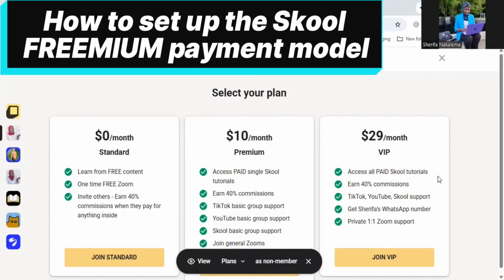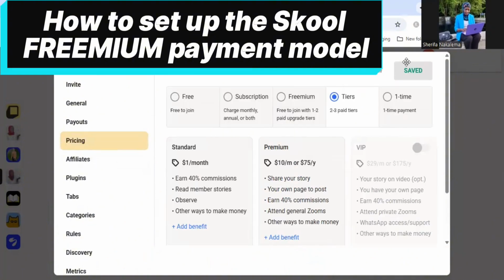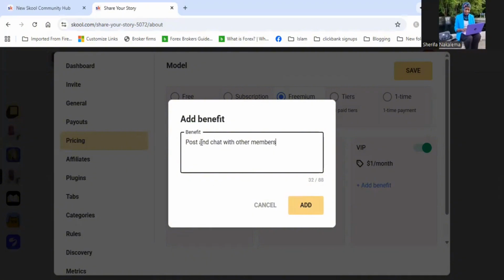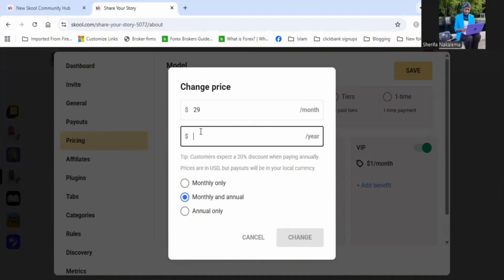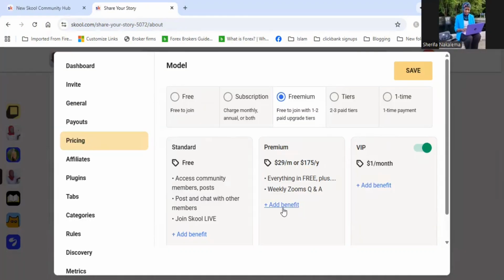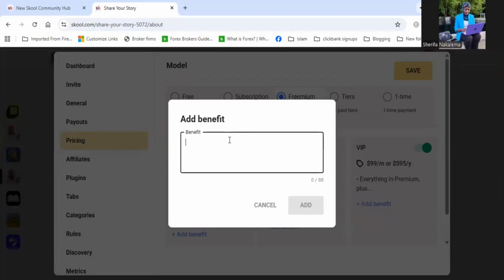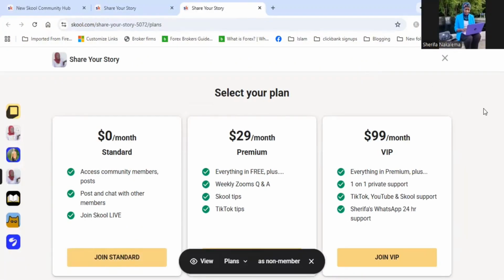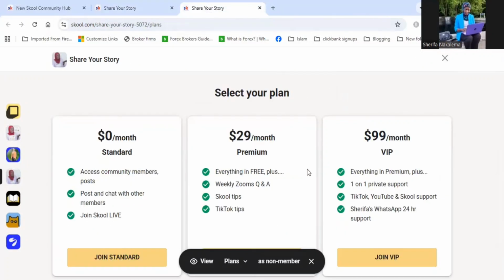How To Set Up Skool Freemium Pricing Step By Step (2026)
You want to know how to set up freemium pricing in Skool? In this step-by-step tutorial, I'll walk you through how to configure free and paid tiers in your Skool community so you can attract members for free and convert them into paying subscribers.

Whether you're launching a brand new community or monetizing an existing one, setting up a freemium model is one of the most effective ways to grow recurring revenue.

 What You’ll Learn:
• How the Skool freemium model works
• Setting up free vs. paid access & tiers
• Step-by-step pricing configuration in Skool
• Best practices for converting free members into paid members

Time stamps:

00:00 intro
01:34 What people see as they join a FREEMIUM community
02:55 Showing you all the 5 Skool community pricing models
03:46 Setting up the FREEMIUM Skool community pricing model
11:04 What you see after finishing to set up the FREEMIUM Skool model
12:22 How people join your FREEMIUM Skool community
13:14 If you need my support just DM me on Skool @SherifaNakalema

I am Sherifa Nakalema showing you how to set up one of the 5 Skool community pricing models. This is the FREEMIUM model. If you need support to set up this Skool FREEMIUM pricing model, get to my Skool community.